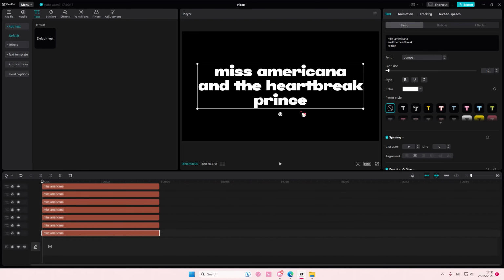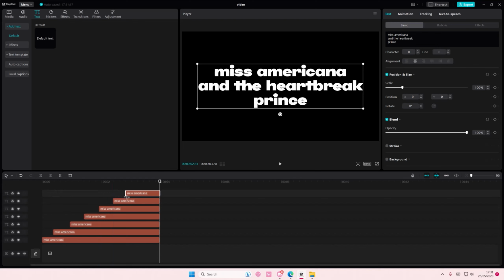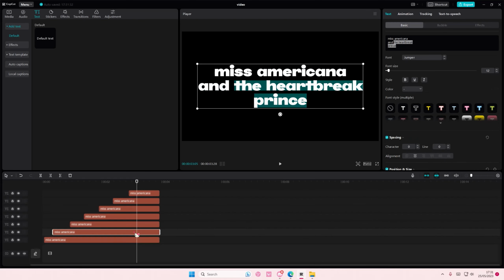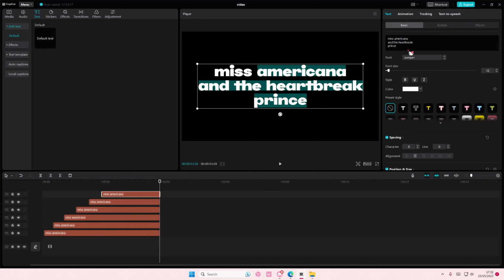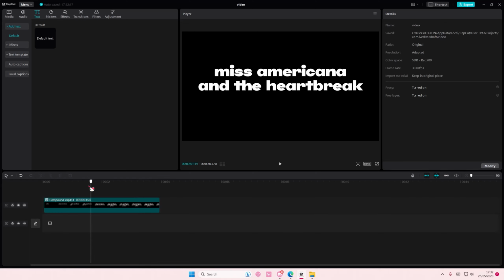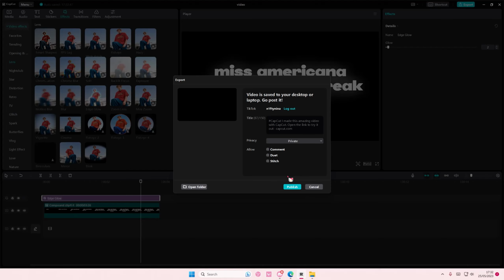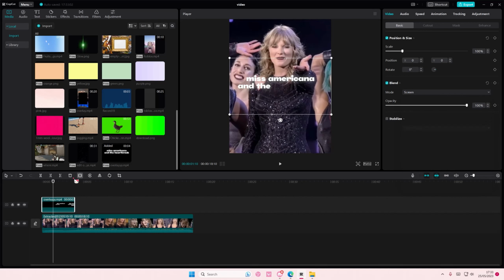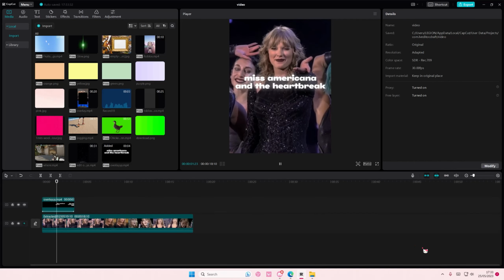How You Can Create Your Own Text Overlay And Overlay It On Top Of Your Videos In CapCut PC?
Want to create your own text overlay on CapCut PC? Here's how you can do that.